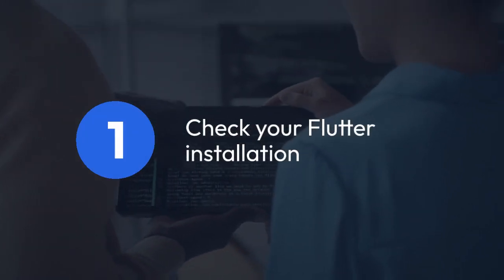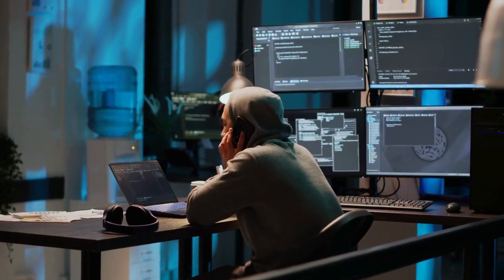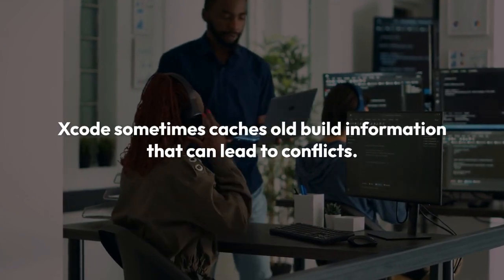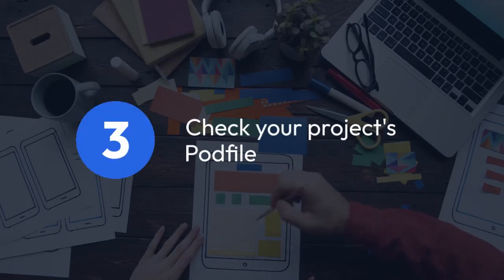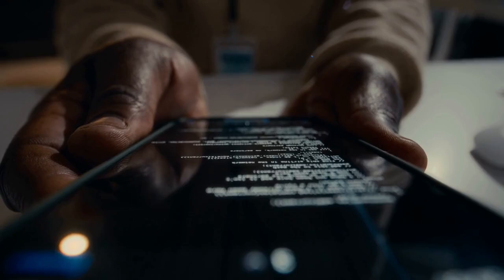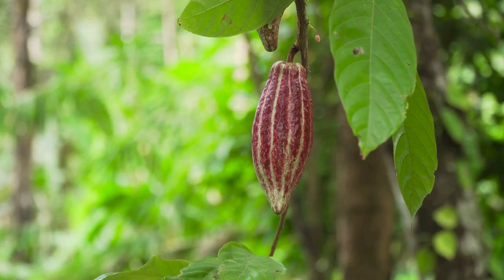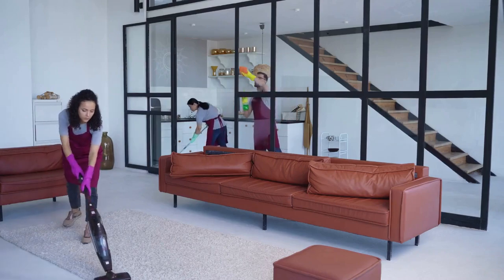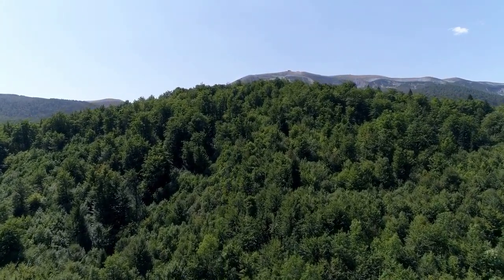How to Permanently Fix the "No Such Module Flutter" Error in XCode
In this tutorial, you will learn how to permanently fix the "No Such Module" error in Xcode when working with Flutter projects. This error can be frustrating, but with the right steps, you can resolve it and continue developing your Flutter apps seamlessly in Xcode. Follow along as we walk you through the troubleshooting process and provide solutions to ensure that the error does not occur again. Say goodbye to the "No Such Module" error and get back to coding with confidence!